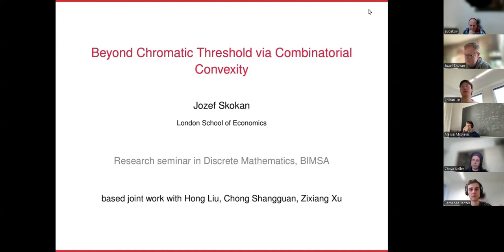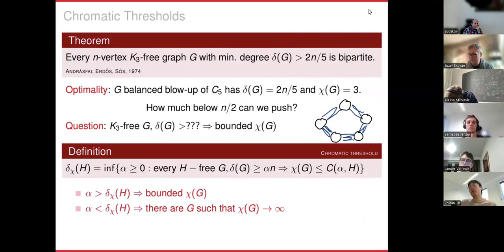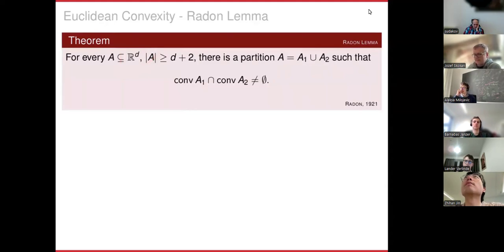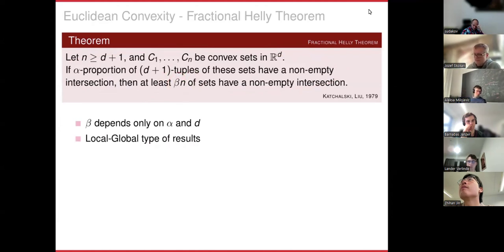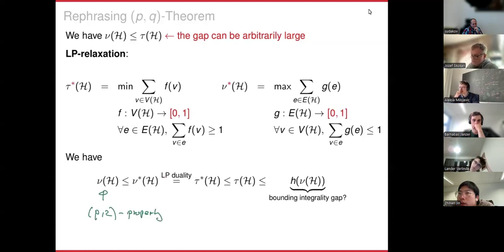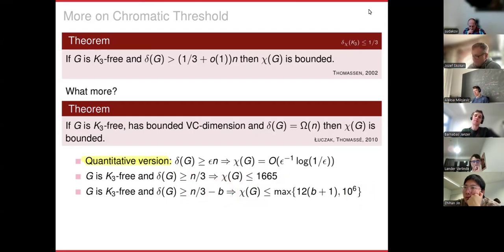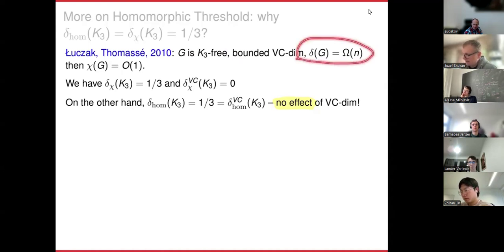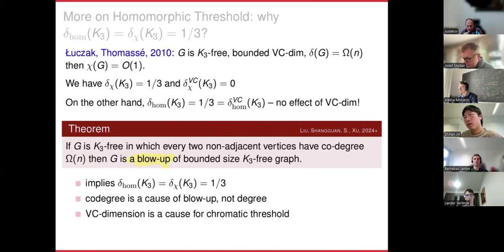Jozef Skokan: Chromatic threshold via combinatorial convexity, and beyond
Abstract:
We establish a novel connection between the well-known chromatic threshold problem in extremal combinatorics and the celebrated (p,q)-theorem in discrete geometry. In particular, for graphs with bounded clique number and certain natural density condition, we prove a (p,q)-theorem for the dual of its maximal independent sets hypergraph. Our result strengthens those of Thomassen and Nikiforov on the chromatic threshold of cliques. We further show that the graphs under study in fact have `bounded complexity’ in the sense that they are blow-ups of constant size graphs with the same clique number, strengthening the results of Luczak and Goddard-Lyle on homomorphism threshold of cliques and improving the best known quantitative result of Oberkampf and Schacht. Our result unravels the cause underpinning such blow-up phenomenon, showing that rather than the minimum degree condition usually considered in the literature, the decisive factor is a density condition on co-neighbourhoods.

Joint work with Hong Liu, Chong S

Speaker Intro:
Jozef Skokan is a Professor in Mathematics at the London School of Economics and Political Science. Before moving to London, he studied Applied Mathematics at the Czech Technical University in Prague, received his PhD from Emory University in Atlanta under the supervision of Vojtech Rödl, and spent some years as postdoc at the University of Illinois at Urbana-Champaign and Universidade de São Paulo. His primary research interests are extremal and probabilistic combinatorics, and he also enjoys exploring connections between combinatorics and other parts of mathematics.